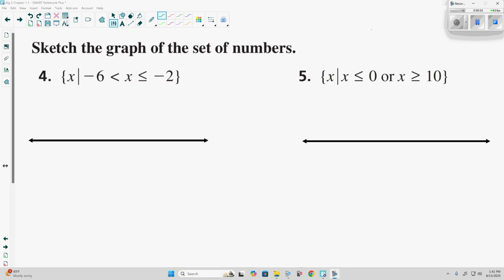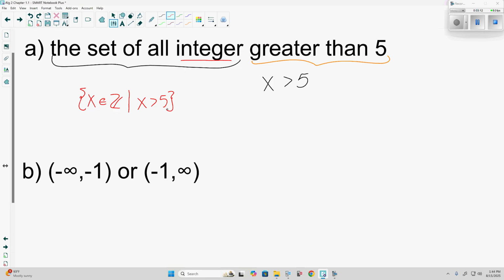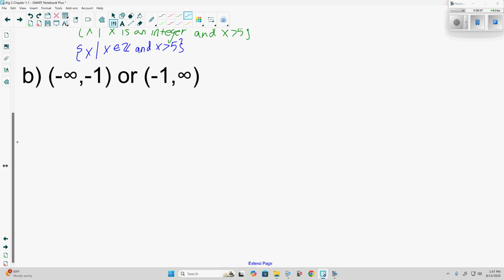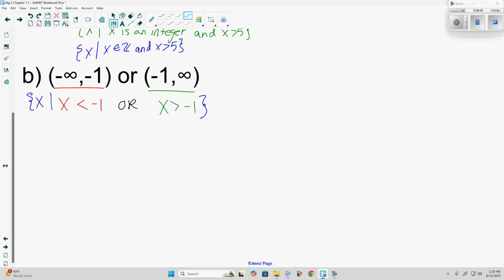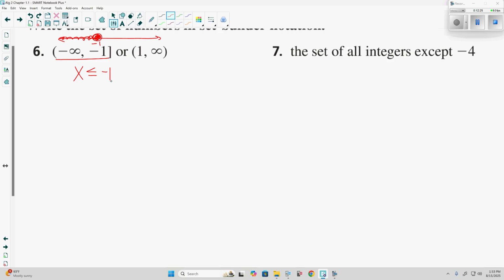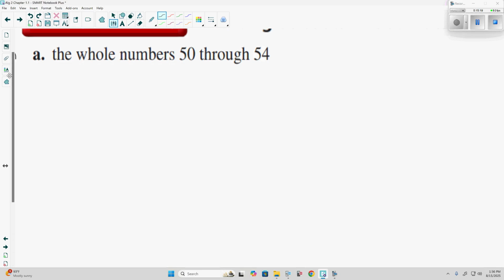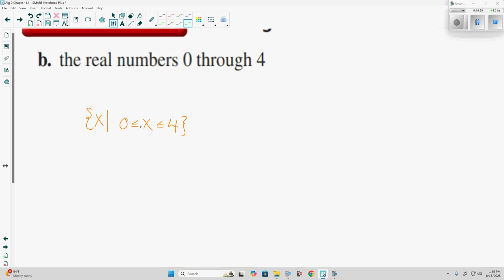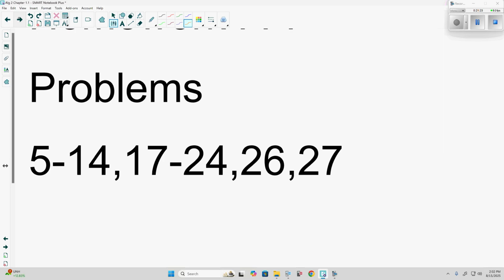Algebra 2 Chapter 1.1 (3)